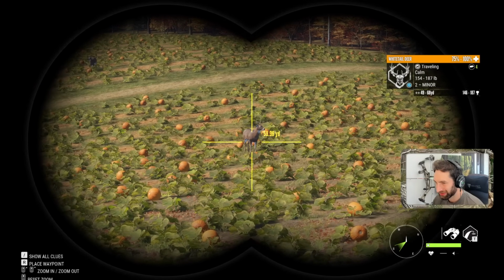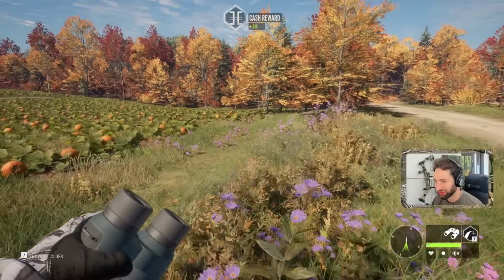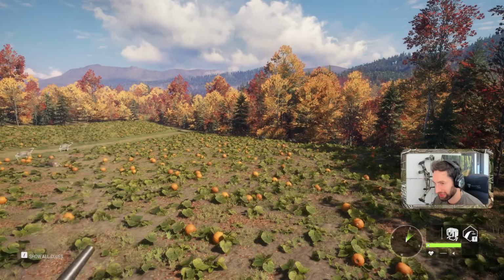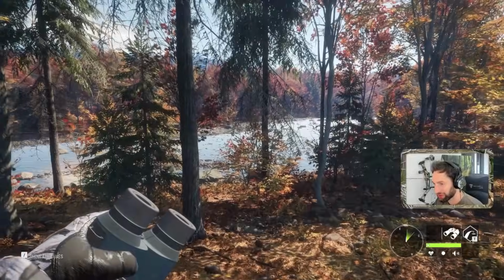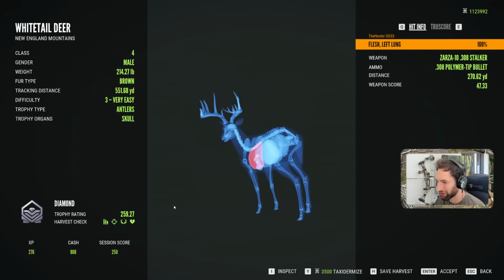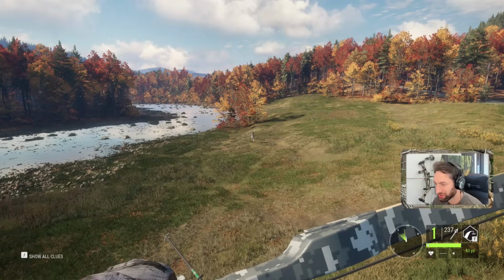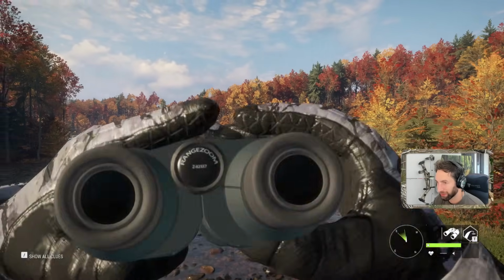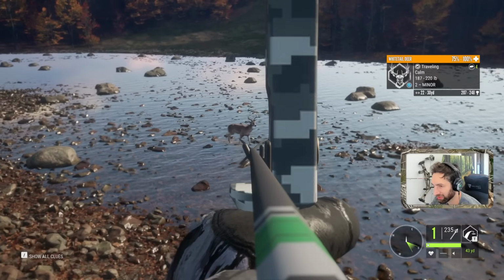Calling In MONSTER WHITETAIL with The New Electronic Caller! Call Of The Wild